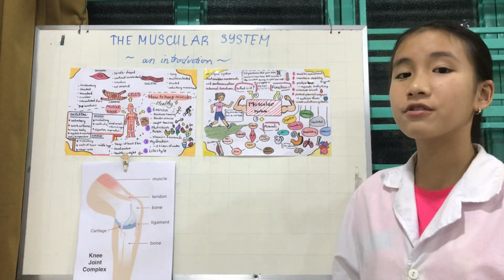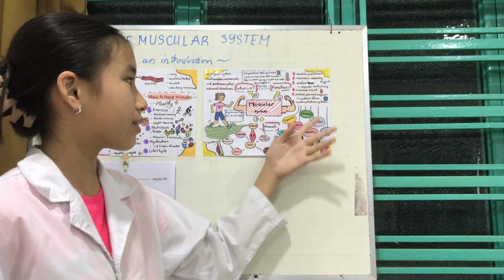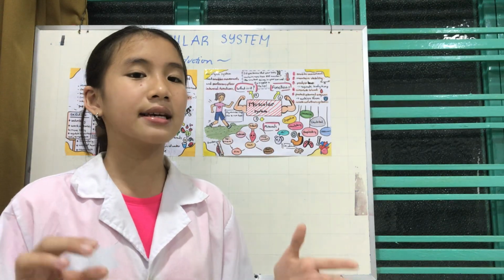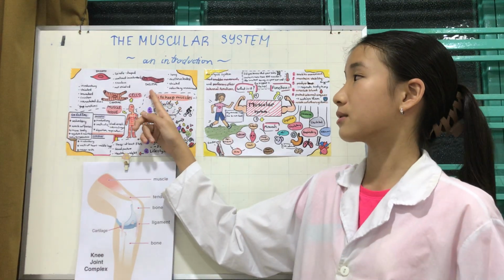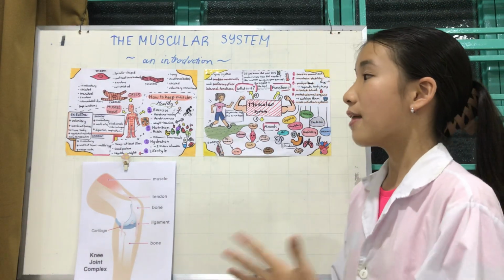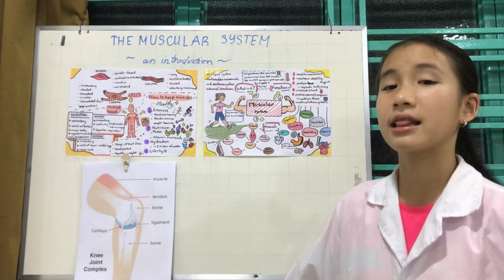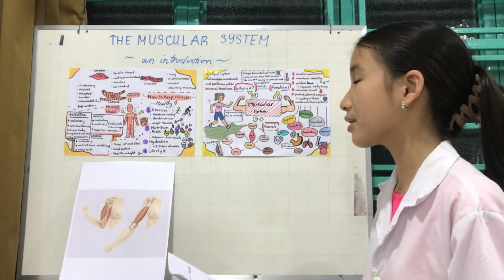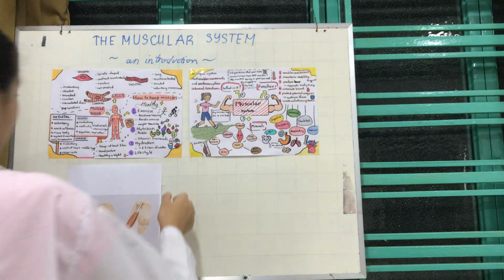Introduction to the Muscular System